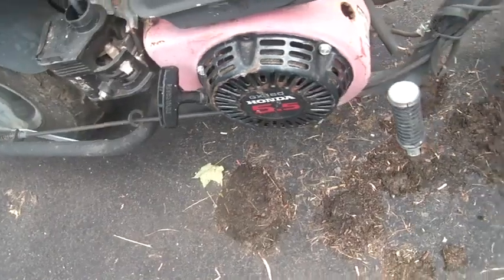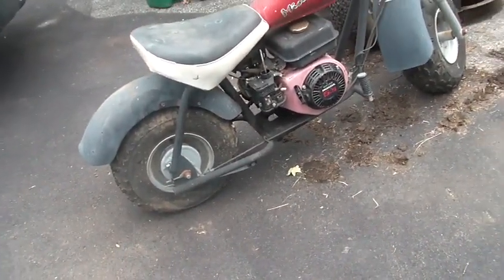2005 Baja Warrior, Flea Market part bike, will it start, run, and move,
9_8_2017, 2005 Baja Warrior, Flea Market part bike, will it start, run, and move, bike is mostly complete, missing clutch cover, air filter, and kill switch, the brake lever is broken, probably needs rear shoes also, decided to take Udizzy's offer, Harvey Spooner, Hoarding Mayhem,